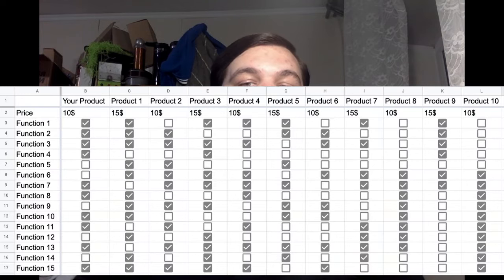Lesson 5 First google then do. Market and competitor analysis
In the last lesson we looked at how to test your idea to see if it is viable. And in this lesson we will check whether you really want to pursue this idea or whether you should start something else. To do this we will analyze the market and competitors